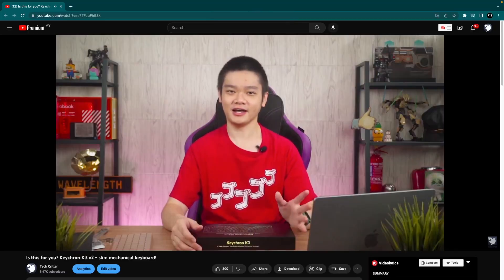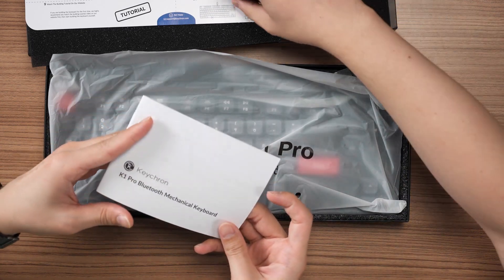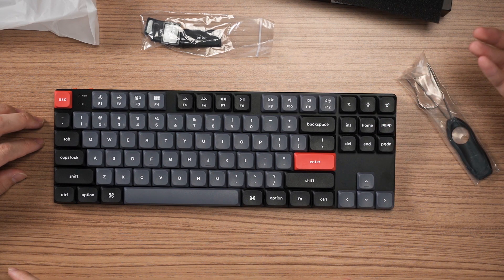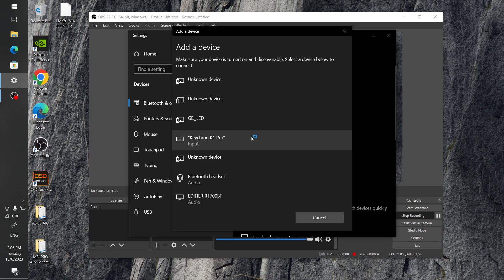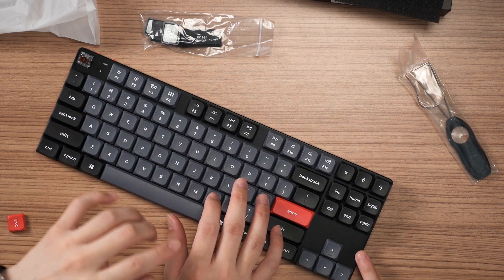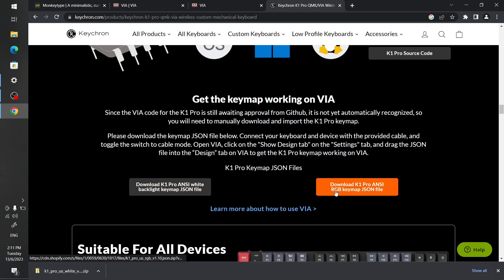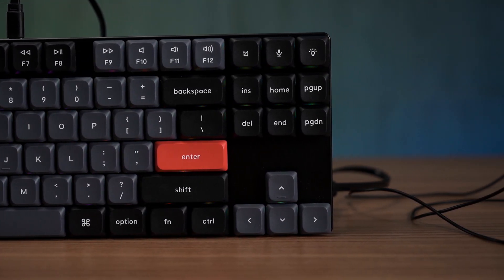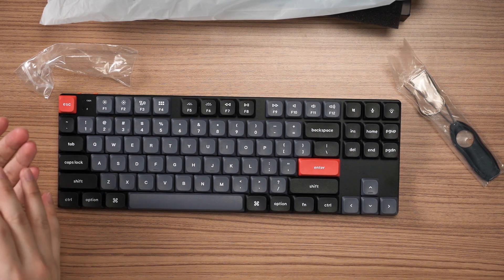Low-profile keyboard with VIA support! Keychron K1 Pro review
If you already are thinking to buy a low-profile thin mechanical keyboard, then consider getting the Keychron K1 Pro. This is amazing!